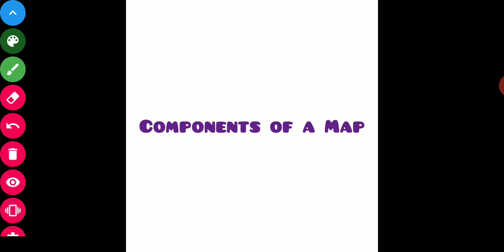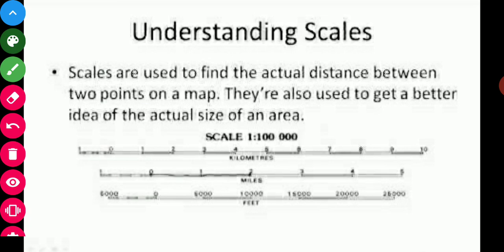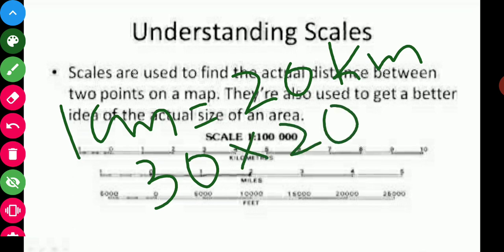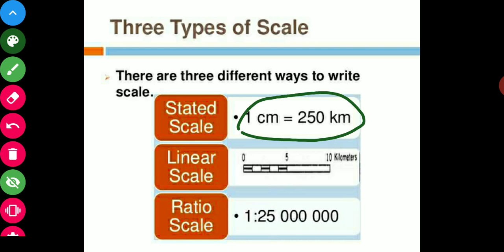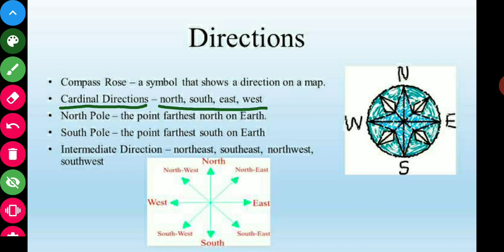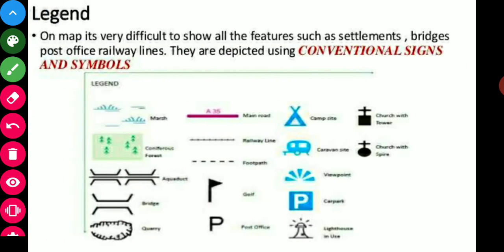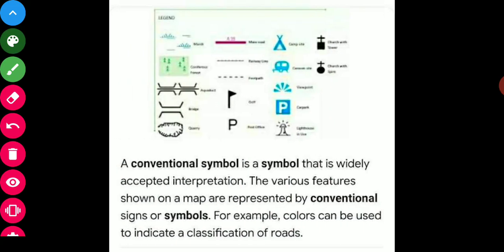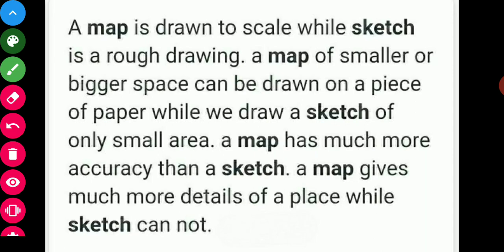Class 6th_Geography_Components of a Map_Lecture 4_By Miss Bilqees